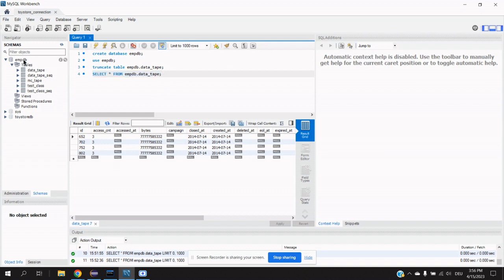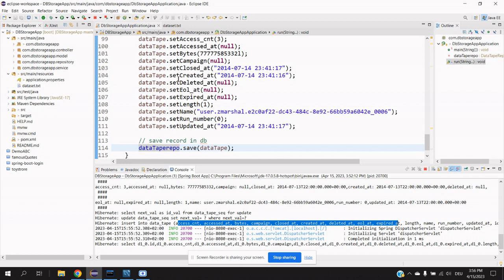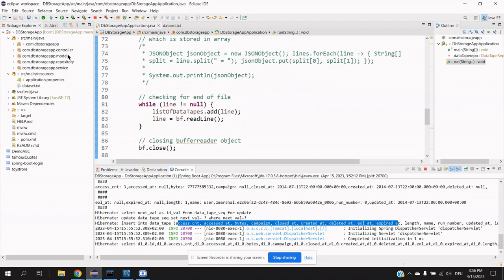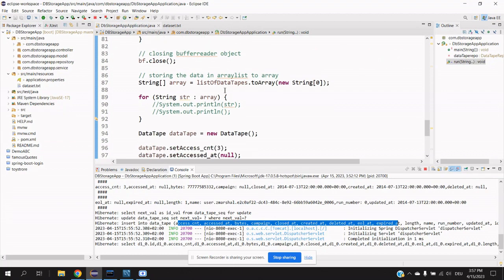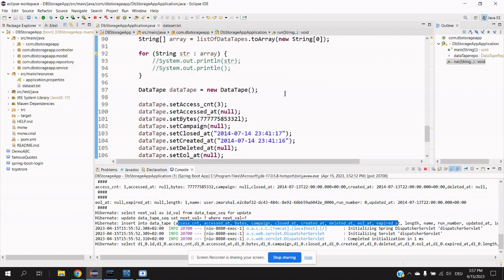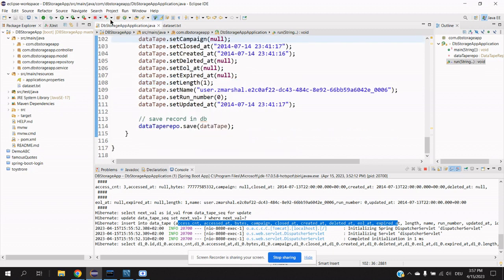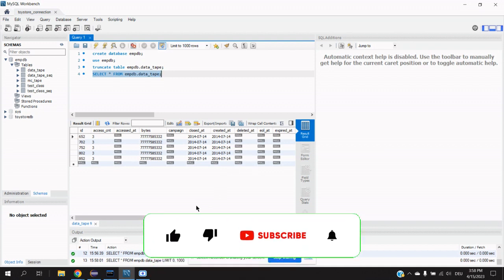Maven Spring Boot: Implementing RESTful Endpoints and CrudRepository Concept | 2023 | JAVA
Welcome to our YouTube video showcasing our ongoing Maven Spring Boot project, which demonstrates various concepts implemented in building a robust system.

We have created RESTful endpoints to serve data sets as JSON objects on the browser. This feature allows for efficient and easy data transfer between the front-end and back-end of the application.

In addition to this, we have also implemented the CrudRepository concept to enable the manipulation of data within the database. The service classes have been slightly modified to meet custom preferences, ensuring that the project is tailored to the specific needs of our users.

Our demonstration will walk you through the steps involved in implementing these features, and how they can be used to create a dynamic and functional system.

We hope that this video will provide you with a better understanding of how to implement these concepts in your projects, and how they can be used to enhance the performance and functionality of your applications.